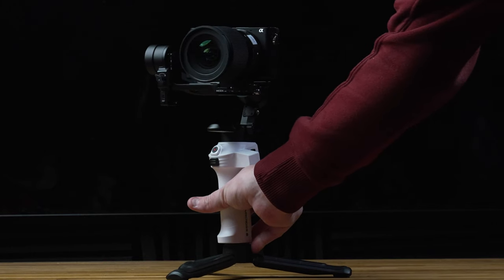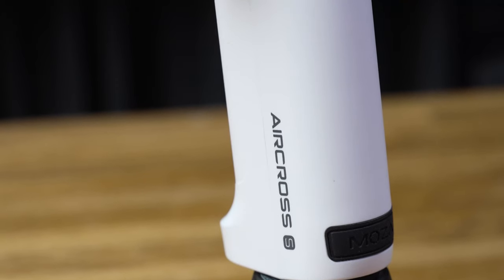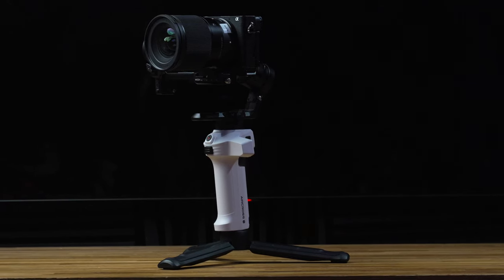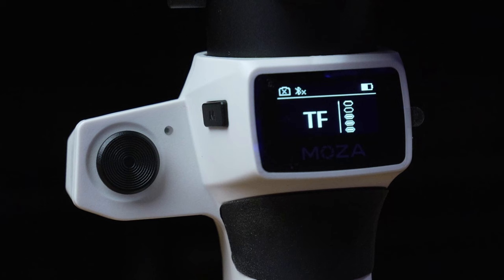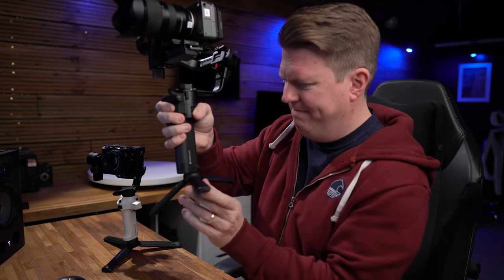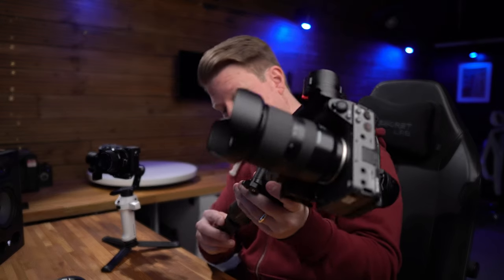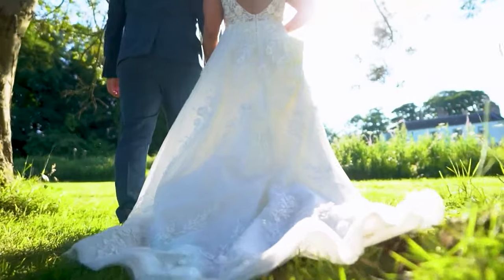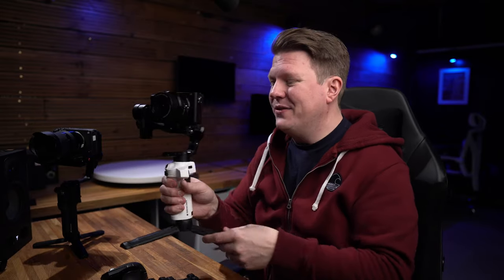A SMALL gimbal that actually WORKS!!! Moza Aircross S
GEAR USED TO MAKE THIS VIDEO